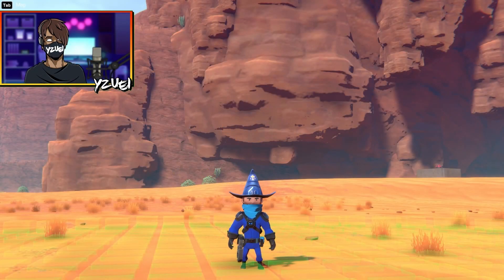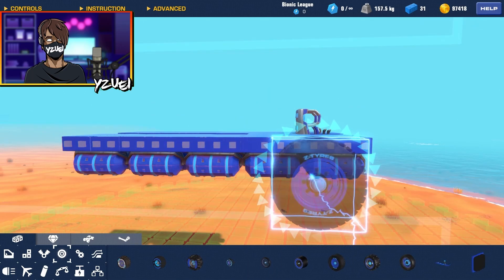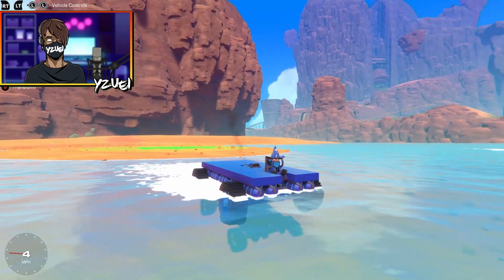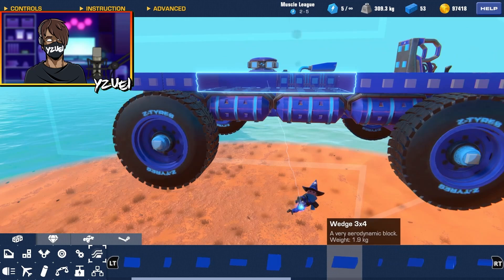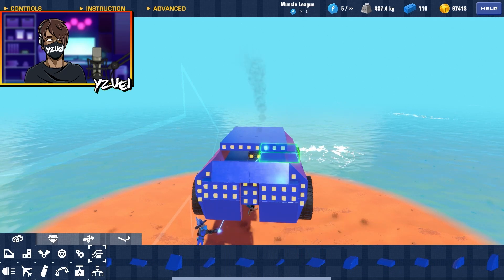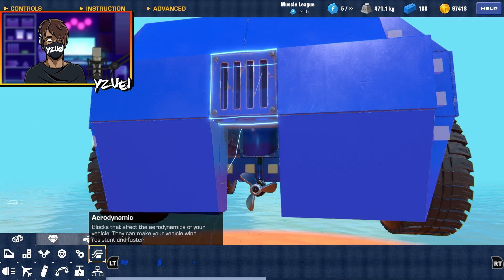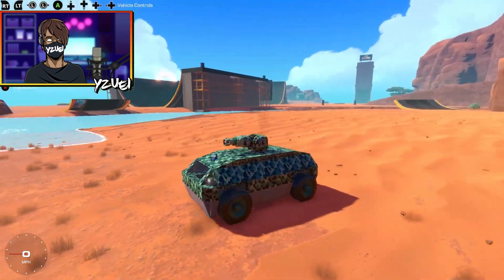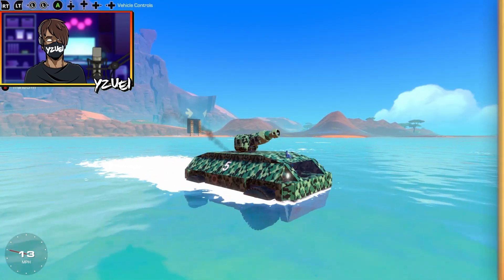How to build an Amphibious Vehicle in Trailmakers | Tutorial by Yzuei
Watch this tutorial by Yzuei about Amphibious Vehicles, how to build them and get inspired to build your own in Trailmakers! 👷